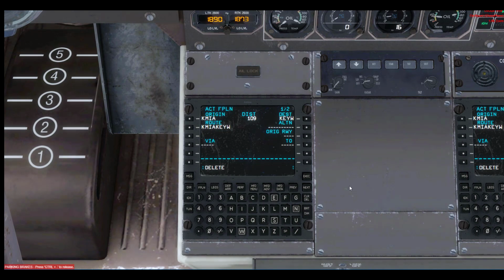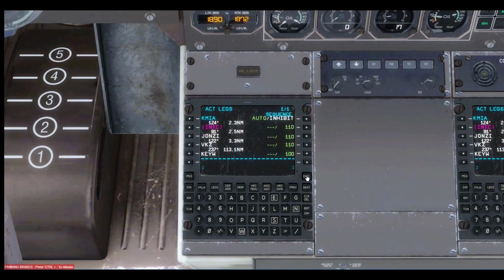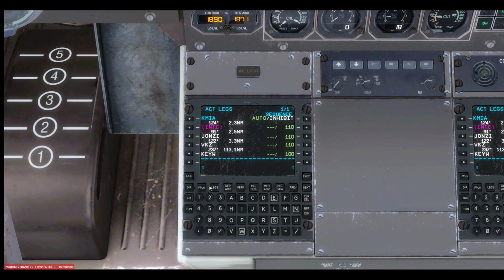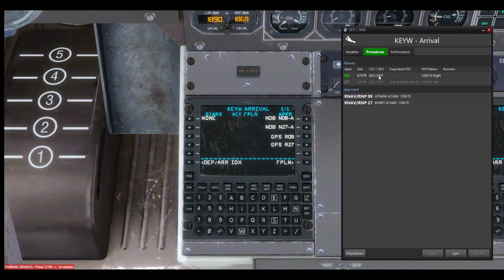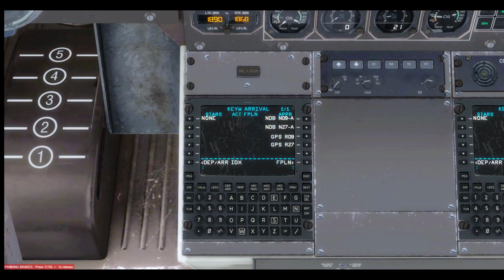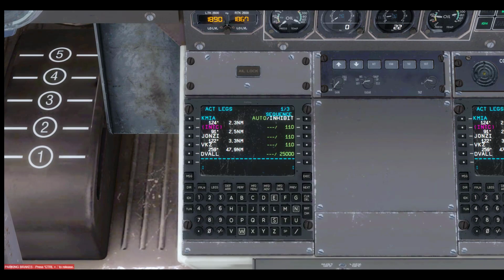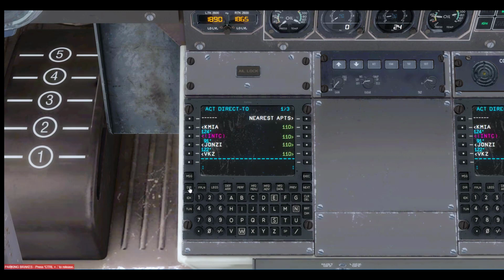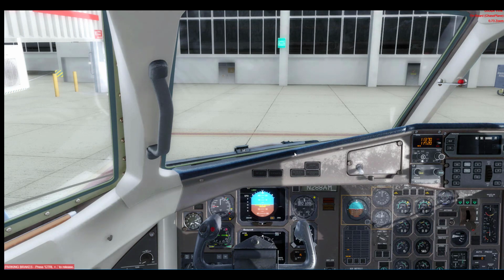Carenado ATR 72-500 FMS Tutorial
This is a quick tutorial to get your NAVs going for the ATR 72-500 by Carenado.

i7 8700K OC 4.67 GHz
Nvidia RTX 2080 Ti 11GB DDR6 RAM
Prepar3D V4.5
Orbx - Global Base Pack
Orbx - Vector
Orbx - LC - North America
PILOT's - Ultimate Global Mesh
Latin VFR - KMIA

Flight Plan - KMIA DCT VKZ DCT DVALL J79 CARNU DCT KEYW